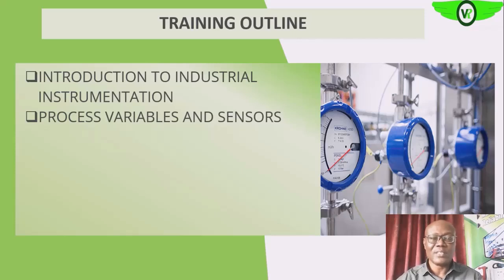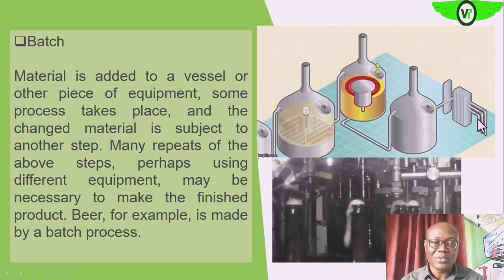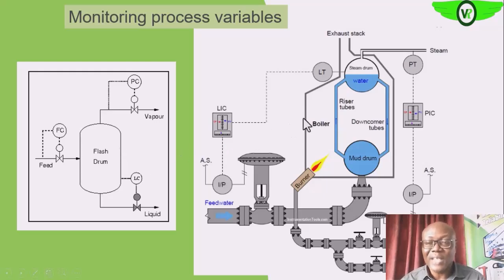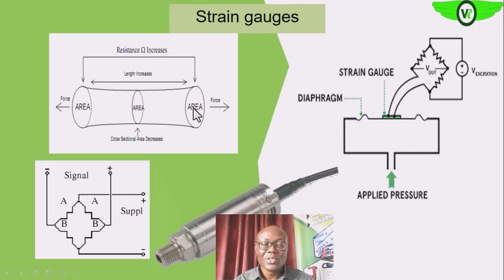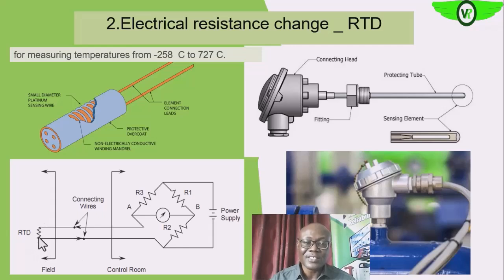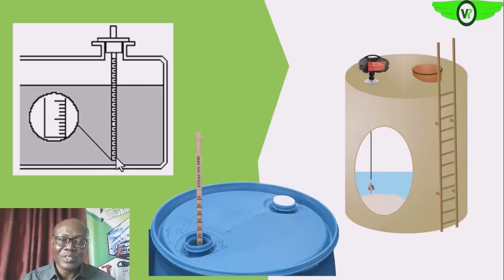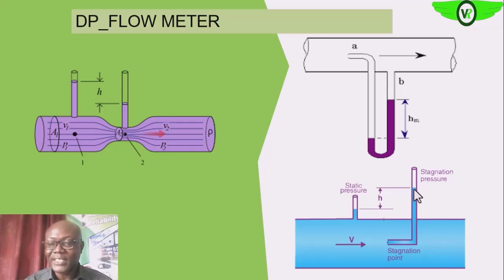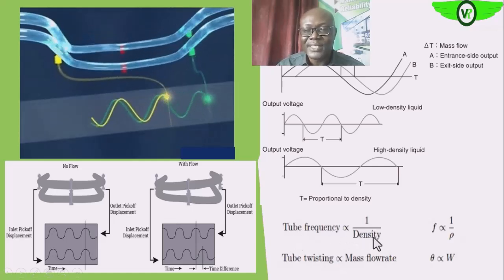Process Instrumentation and Control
Are you ready to master the art of industrial process instrumentation and control? This comprehensive crash course is designed for both experienced professionals and fresh graduates in the field. Gain a deep understanding of essential concepts, practical applications, and industry best practices.

This video is a combination of a number of our shorter videos on instrumentation systems reliability

Comprehensive Coverage: Get a solid foundation in the field, regardless of your experience level.
Practical Applications: Learn how to apply theoretical knowledge to real-world scenarios.
Expert Guidance: Benefit from insights from industry experts.
Career Advancement: Enhance your skills and open doors to exciting career opportunities.

Don't miss this opportunity to elevate your knowledge and skills in industrial process instrumentation and control. Watch now and start your journey towards becoming a master in the field!

00:00 – intro
03:51 – industrial process and process industry
11:57 – process control
14:26 – types of process industry
22:22 – sequential control
25:08 – continuous control
28:16 – process variables
43:24 – pressure measurement and sensors
59:52 – pressure transmitter
01:03:14 – temperature measurement and sensors
01:12:02 - RTD operations
01:20:28 - thermocouple
01:25:42 – level measurement and sensors
01:43:05 – flow measurement and sensors
1:44:02 - differential pressure flow measurement
1:53:47 - magnetic flow meter operations
1:57:03 - turbine flow meter
2:01:29 - coriolis flow meter